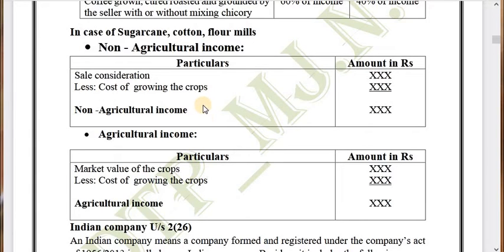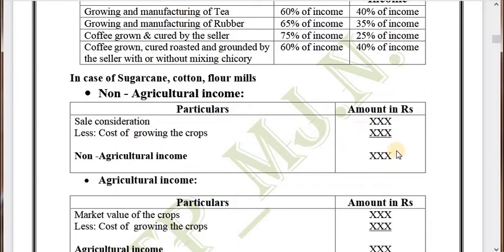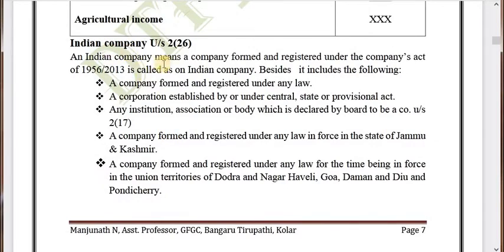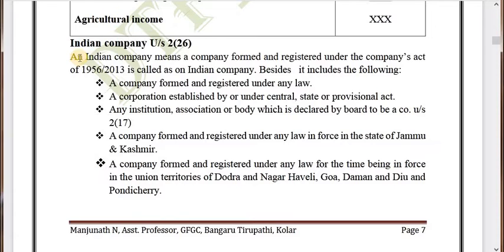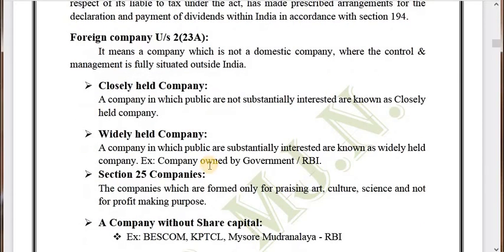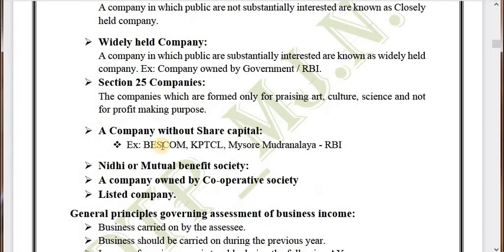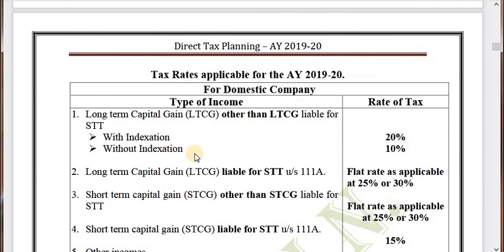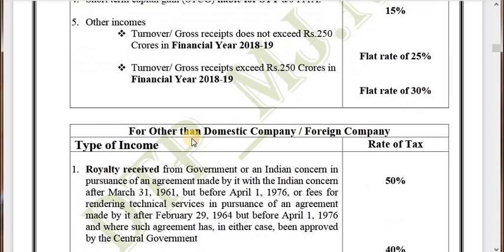Agricultural Income in case of Sugarcane | Direct Tax | Accountancy | CADD Nest